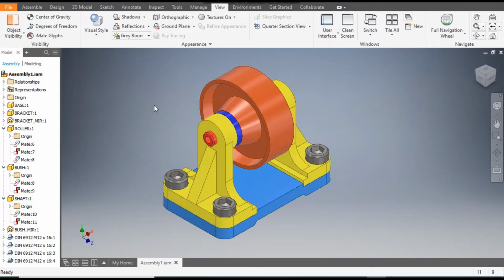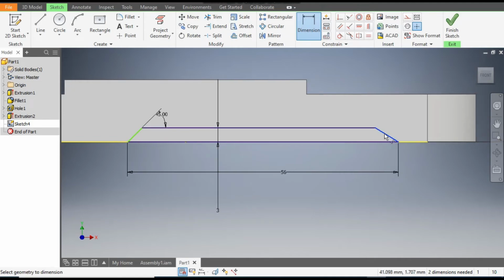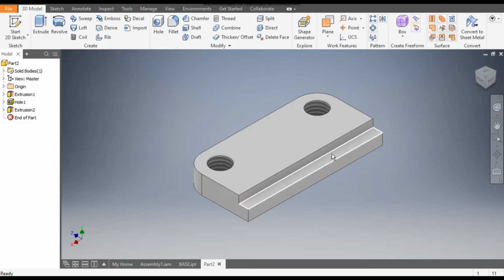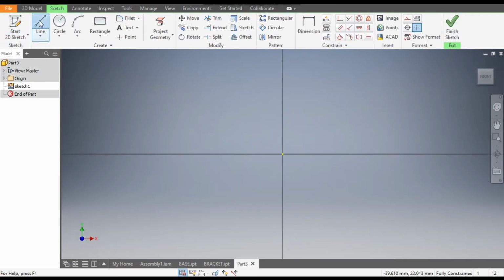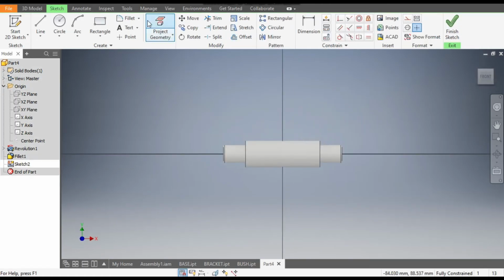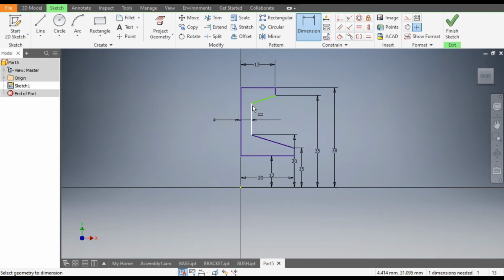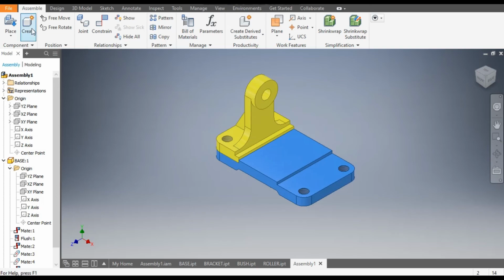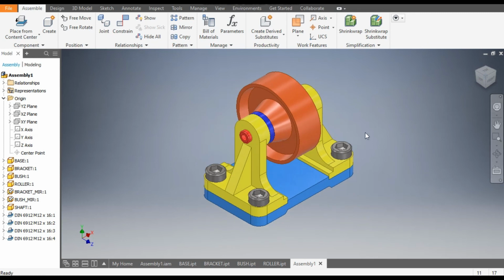Belt Roller Support Assembly in Autodesk Inventor 3d Drawings || Autodesk Inventor cad 3d Tutorials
3d Model of Paper Pin in Autodesk Inventor || Autodesk Inventor 3d modeling Practice Tutorials || 3d